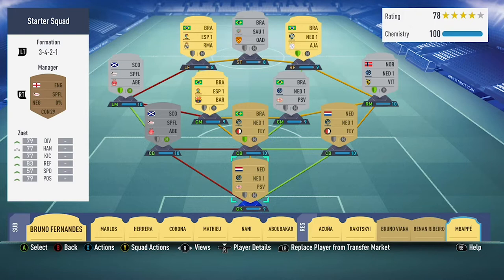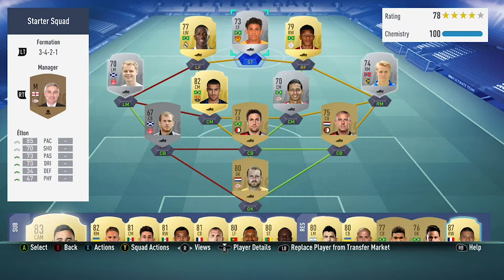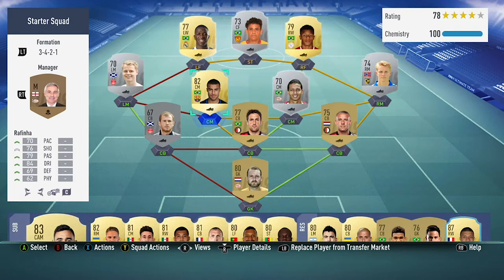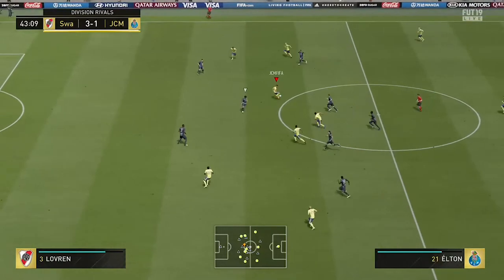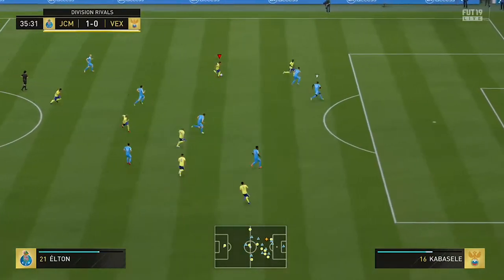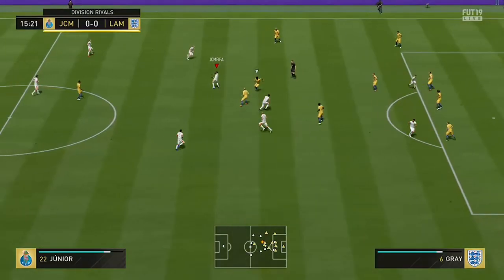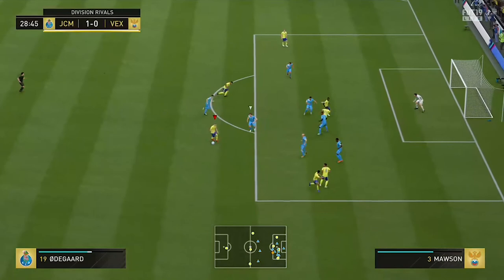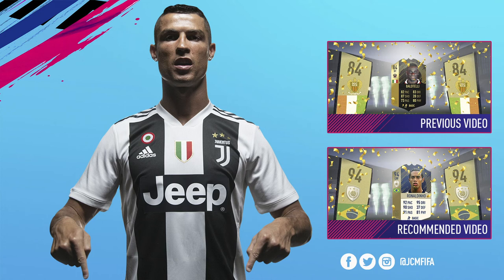FIFA 19: 20K Starter Skill Squad Ft. Vinicius JR, Neres, Mackay-Stevens + More!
Welcome back to another FIFA 19 Skill Squad Builder On My Channel. In todays video i show you a cheap 20k Starter Skill squad and show you the best goals I scored with it.